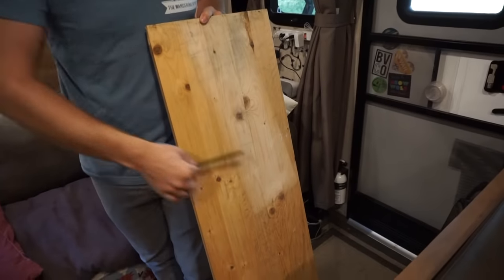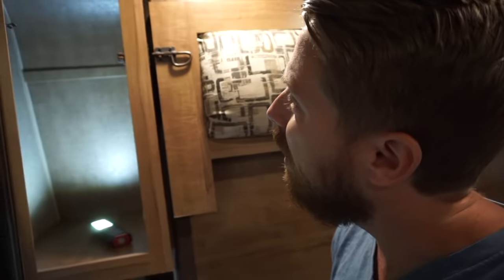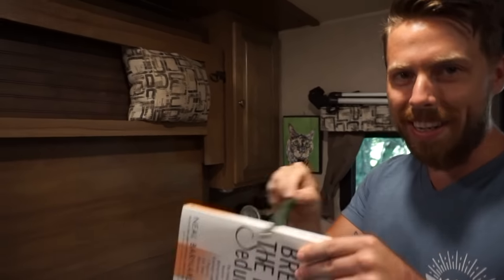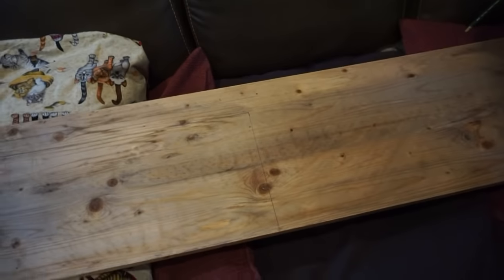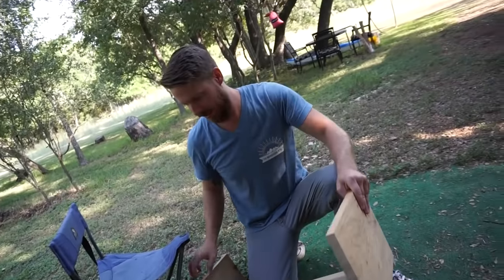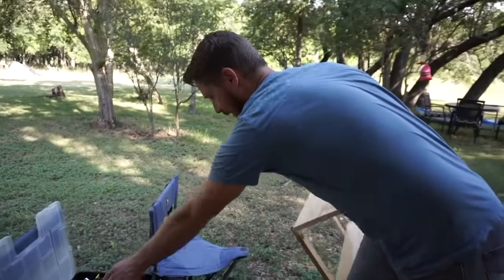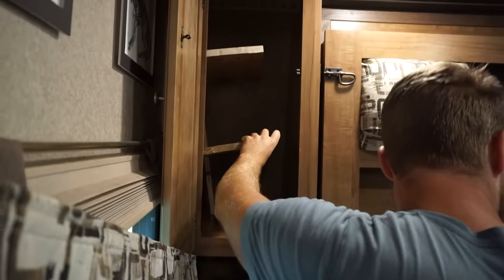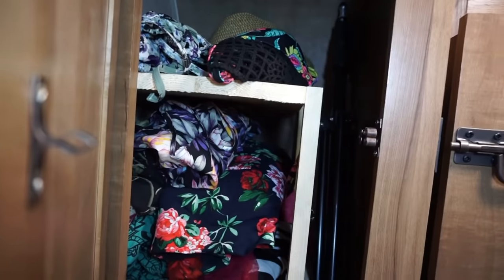BUILDING SHELVES FOR OUR RV CLOSET // 20 MINUTE DIY PROJECT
Thanks for tuning in to today's video! Leave any of your DIY videos in the comments below!

Facebook.com/TheWanderingWyatts
Facebook.com/BlueBlairyFitness

:::WHAT WE DO FOR A LIVING:::
Blair's Business:

Matt's Business:
Custom Web Design & Online Marketing

PROTEIN POWDER, BCAA'S, PREWORKOUT, & MORE!

NO COW PROTEIN BARS, PROTEIN COOKIES, AND PROTEIN FLUFFBUTTER